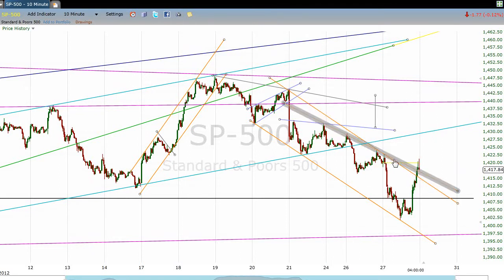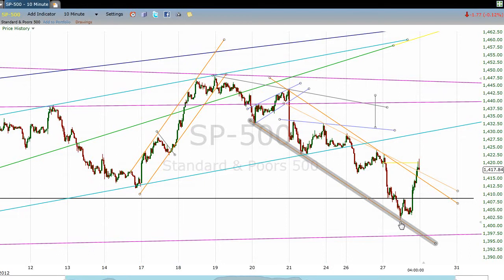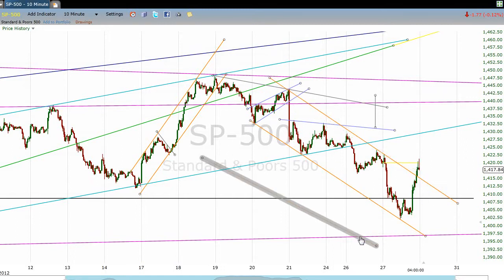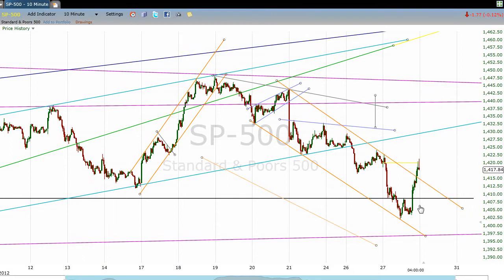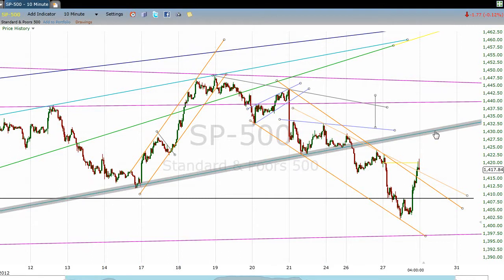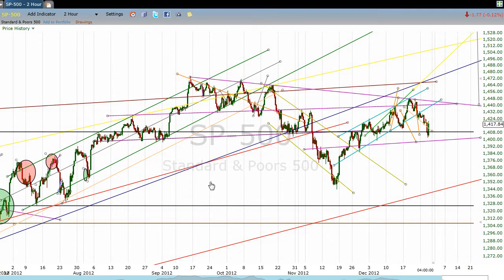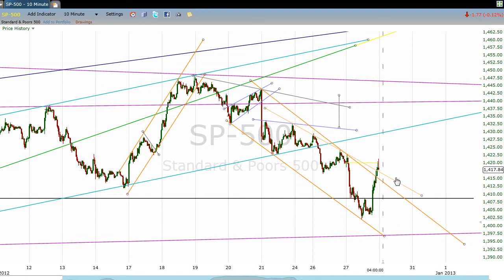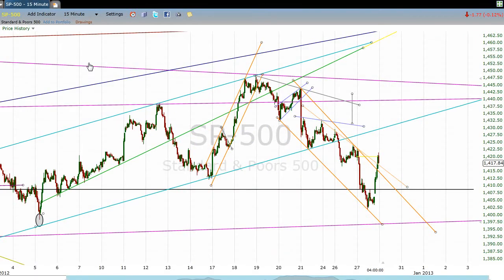S&P 500 Technical Chart Analysis for 12/27/2012